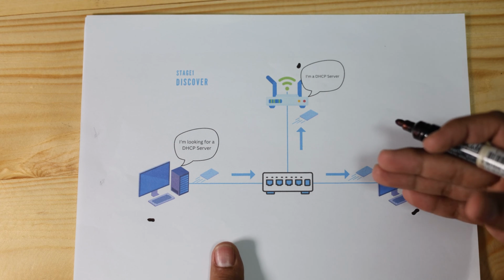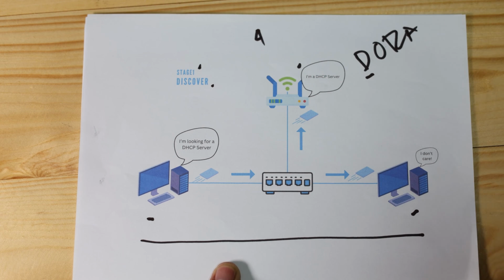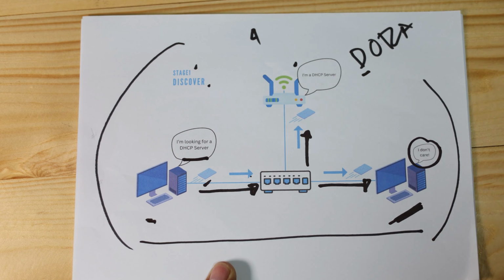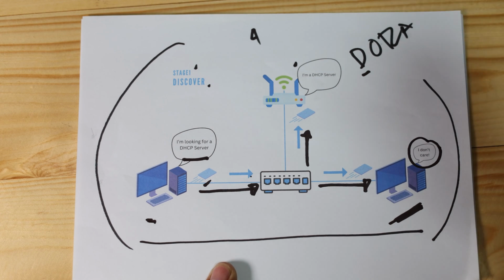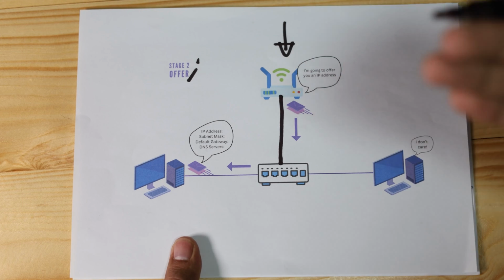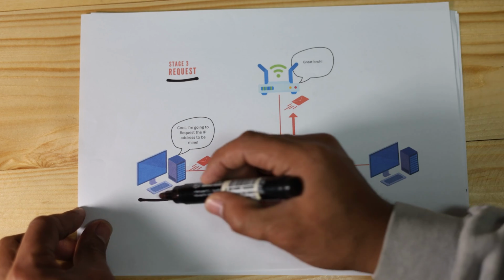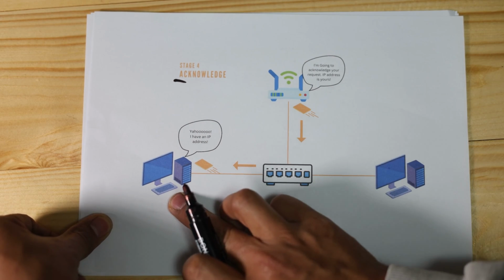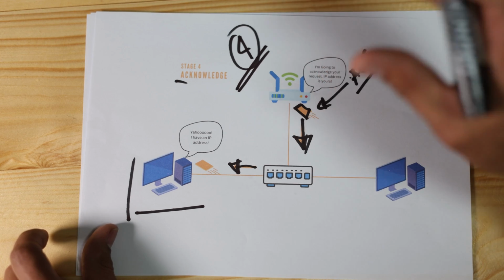What is DHCP and How does it work?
Learn all about DHCP in this video - we'll explain what DHCP is and how it works in simple terms. If you've ever wondered about DHCP, this video is for you!

How do DHCP servers work?

We call the DHCP step-by-step process DORA. It's a four step process that includes, Discover, Offer, Request, and Acknowledge. Let's talk more about it:

1. Discover. When you connect your device to a network, it broadcasts a discovery message to all devices on the network. The broadcast nature of this message ensures that it reaches potential DHCP servers. It's like it's saying I need an IP address and the necessary configurations to be able to connect to the network.

2. Offer. Upon receiving the Discover message, DHCP servers on the network evaluate the request. If a server determines that it can fulfill the client's request for an IP address and other configuration parameters, it responds with a DHCP Offer. This Offer includes an available IP address, lease duration, subnet mask, default gateway, DNS server, and any other relevant configuration details.

3. Request (R): After receiving one or more DHCP Offers, the client decides which offer to accept. It then sends a DHCP Request message to the chosen DHCP server, indicating its acceptance of the offered configuration.

4. Acknowledge (A): The DHCP server that receives the Request message acknowledges the client's acceptance by sending a DHCP Acknowledge (ACK) message. This message finalizes the lease agreement, and the client can now use the provided IP address and configurations